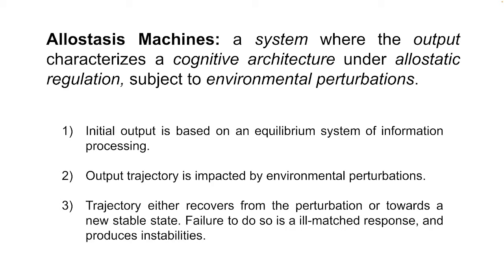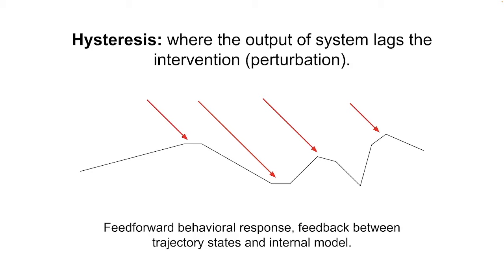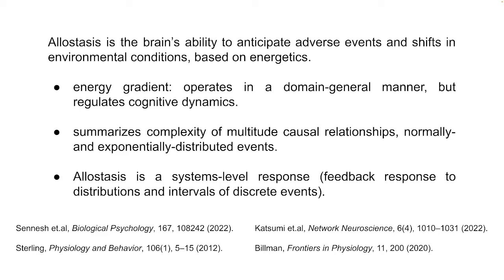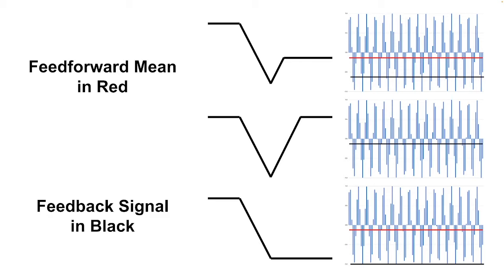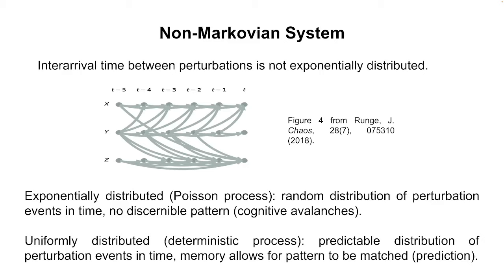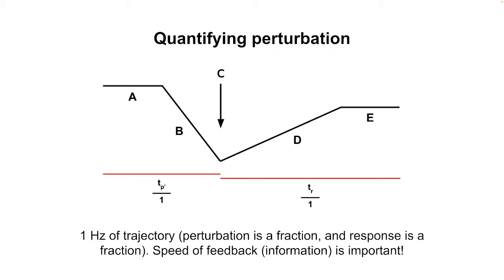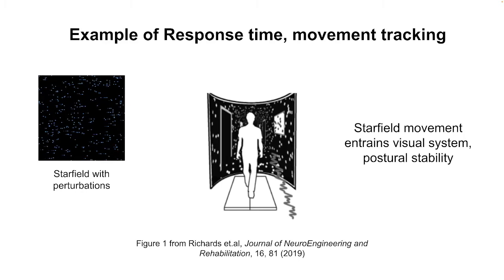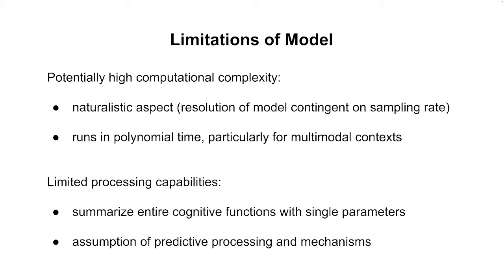Allostasis Machines @ BICA*AI 2024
18-minute version, presented at BICA*AI 2024. Presenter: Bradly Alicea.